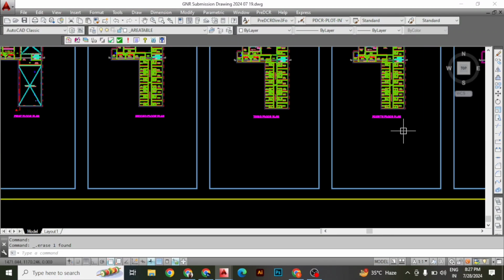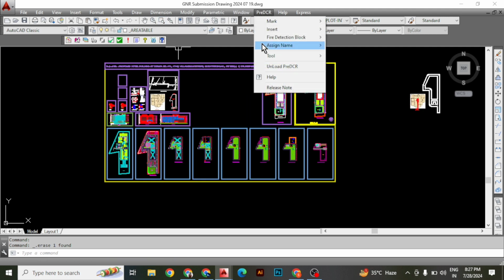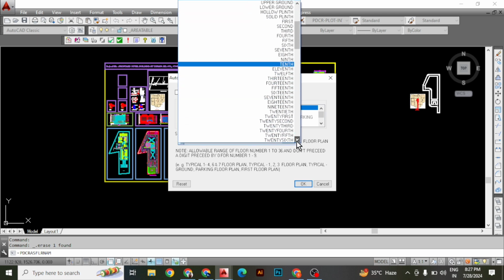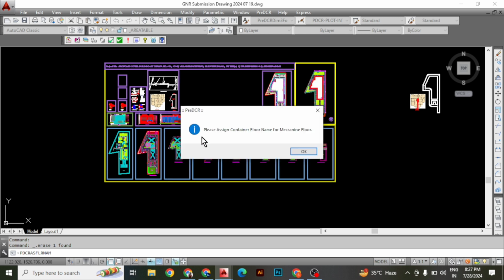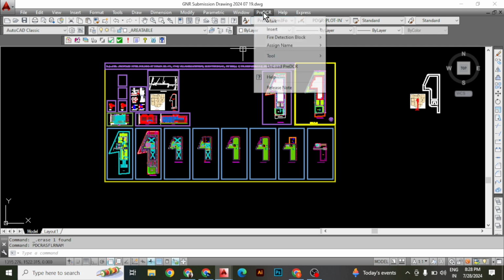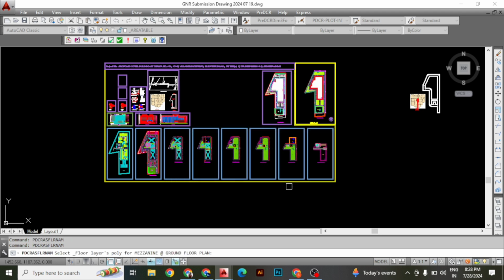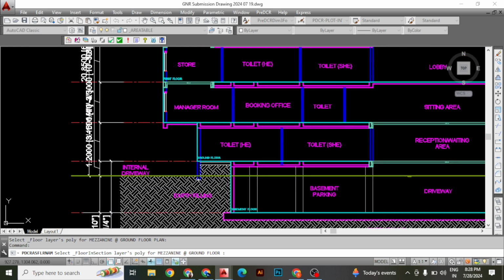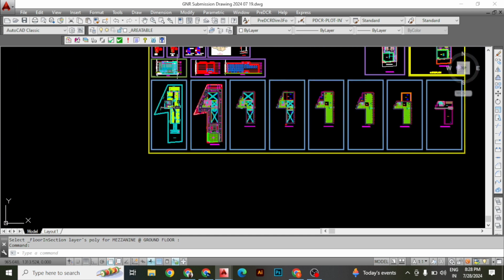Mezzanine Floor in PreDCR | PreDCR UP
We also provide PreDCR layering services for all types of projects in U.P.